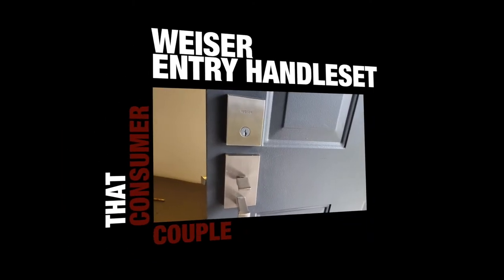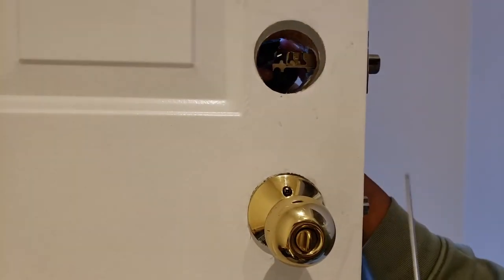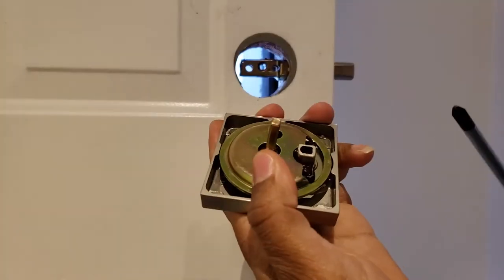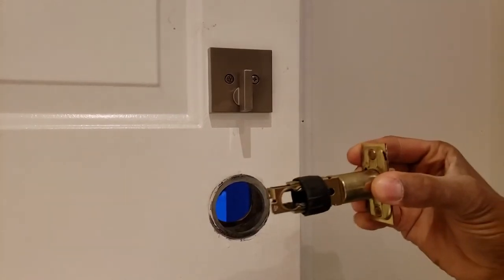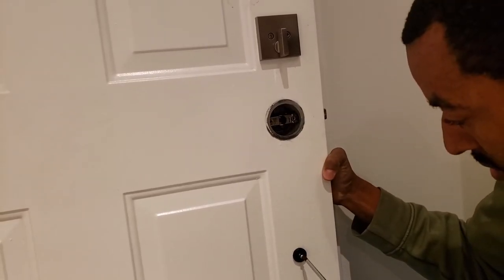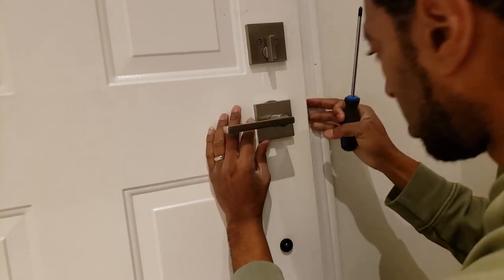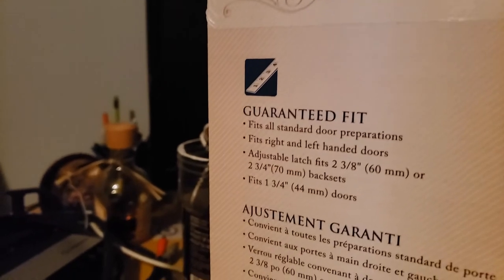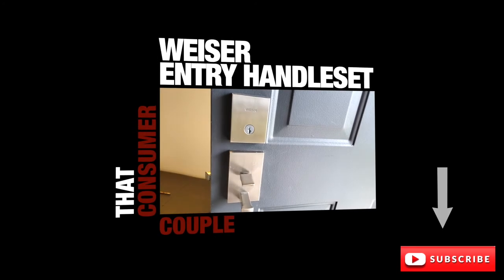Weiser Entry Handleset Installation and Review - Smartkey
In this video We show you how we removed our old deadbolt and door knob and  installed our Weiser Smartkey entry handle set. We also share our opinions on the product as well.